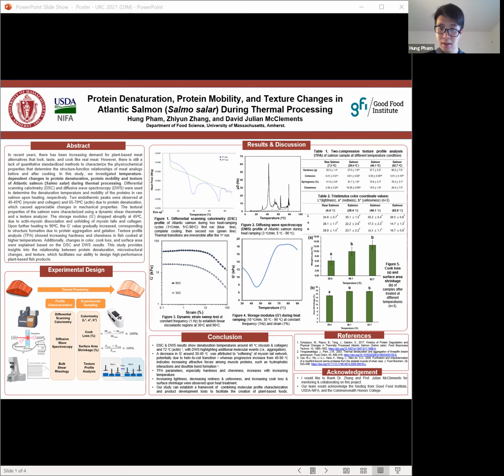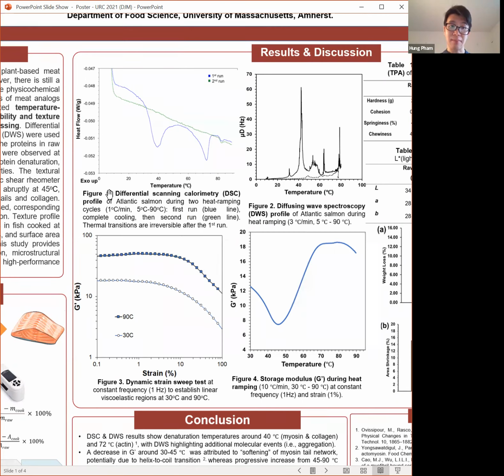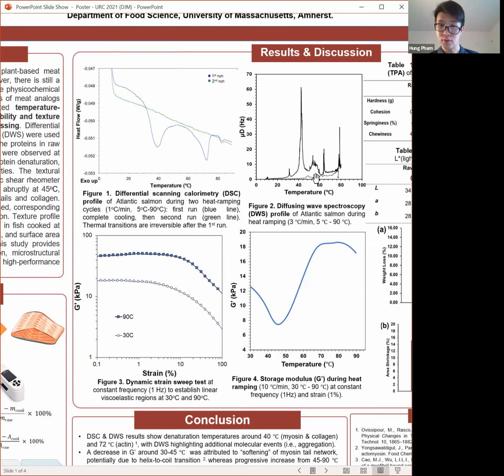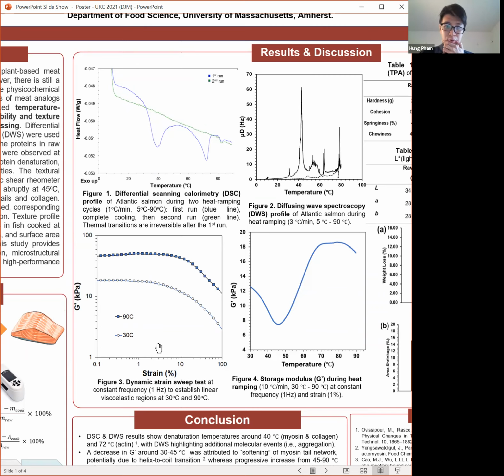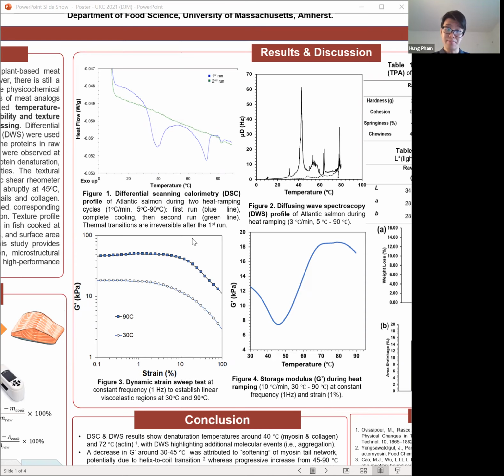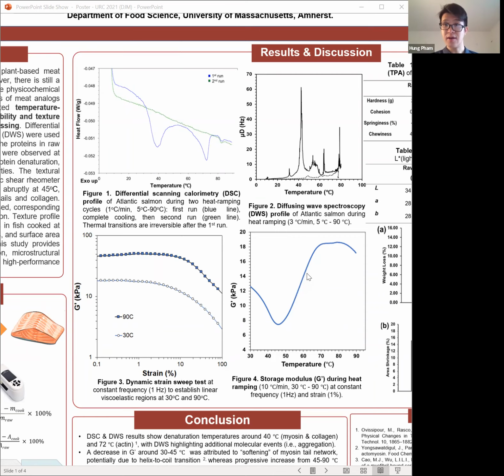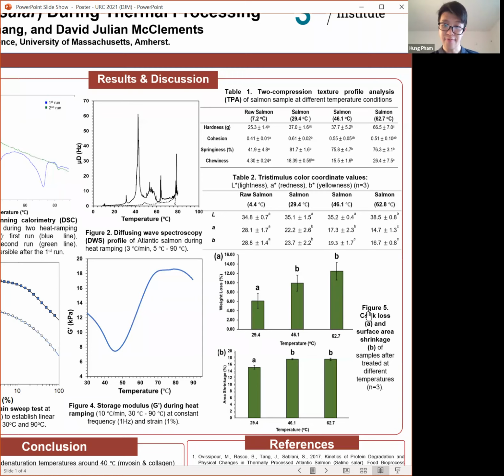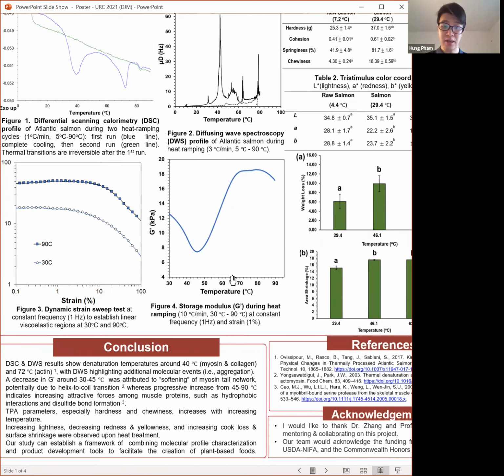Protein Denaturation, Mobility, and Textural Changes of Thermally Processed Salmon - Mass URC 2021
In recent years, there has been increasing demand for plant-based meat alternatives that look, taste, and cook like real meat. However, there is still a lack of quantitative standardized methods to characterize the physicochemical properties that determine the structure-function relationships of meat analogs before and after cooking. In this study, we investigated temperature-dependent changes in protein denaturation, protein mobility and texture of Atlantic salmon (Salmo salar) during thermal processing. Differential scanning calorimetry (DSC) and diffusive wave spectroscopy (DWS) were used to determine the denaturation temperature and mobility of the proteins in raw salmon upon heating, respectively. Two endothermic peaks were observed at 40-45oC (myosin and collagen) and 65-70oC (actin) due to protein denaturation, which caused appreciable changes in mechanical properties. The textural properties of the salmon were characterized using a dynamic shear rheometer and a texture analyzer. The storage modulus (G’) dropped abruptly at 45oC, due to actin-myosin dissociation and unfolding of myosin tails and collagen. Upon further heating to 90oC, the G’ value gradually increased, corresponding to structure formation due to protein aggregation and gelation. Texture profile analysis (TPA) showed increasing hardness and chewiness in fish cooked at higher temperatures. Additionally, changes in color, cook loss, and surface area were explained based on the DSC and DWS results. This study provides insights into the relationship between protein denaturation, microstructural changes, and texture, which facilitates our ability to design high-performance plant-based fish products.